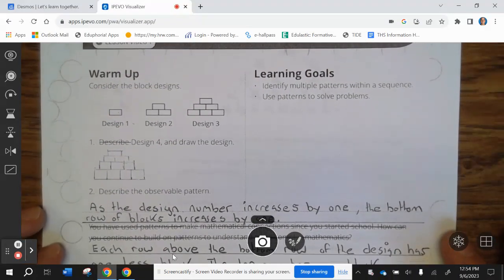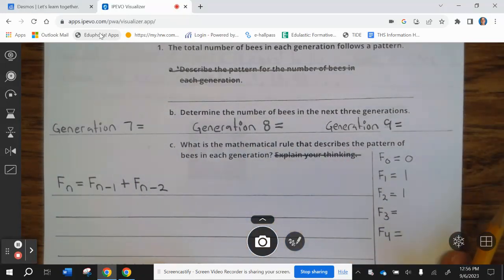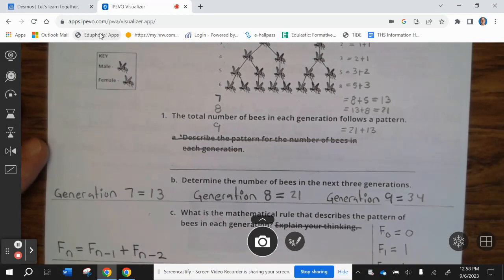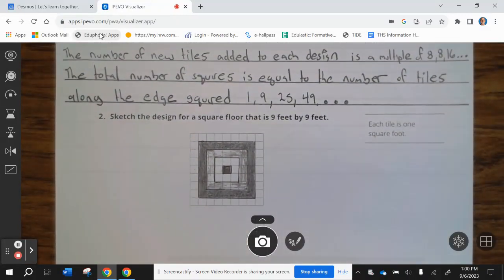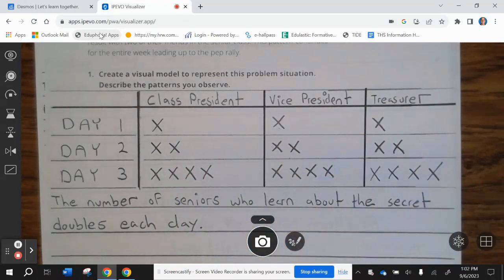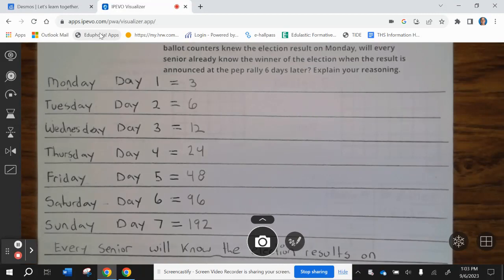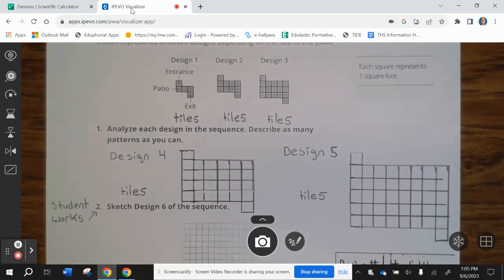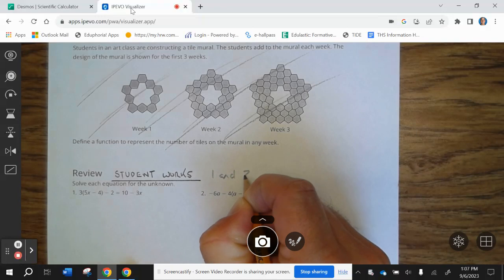2.1 Patterns They're Grrrowing (Activity 1.1, 1.2 and 1.3)